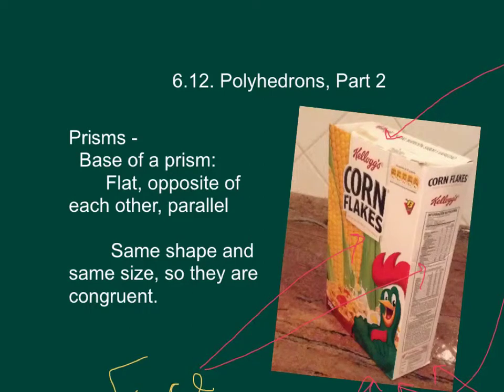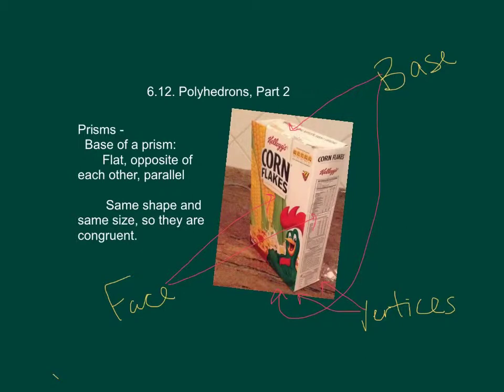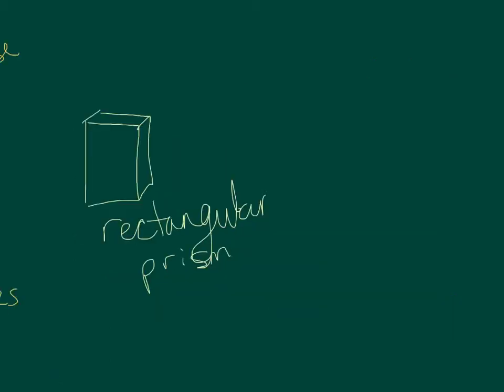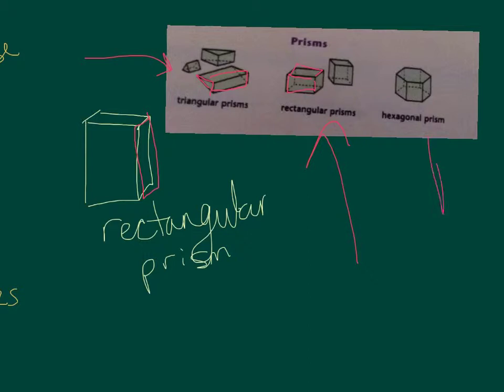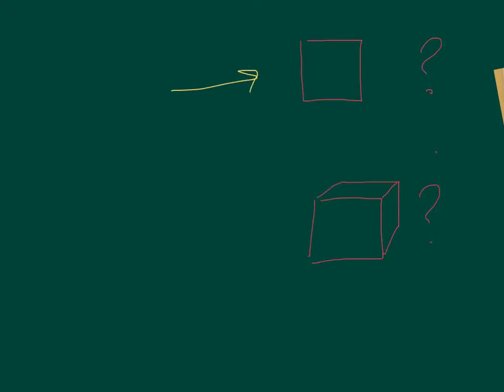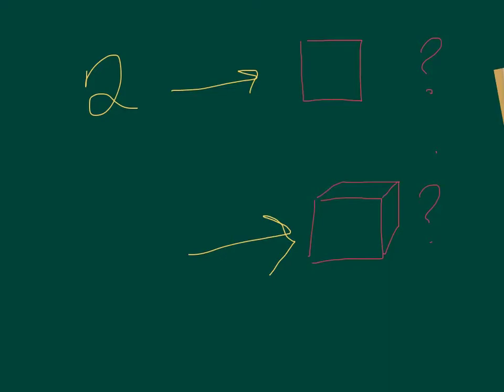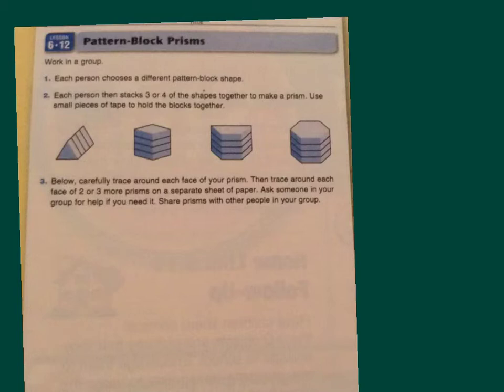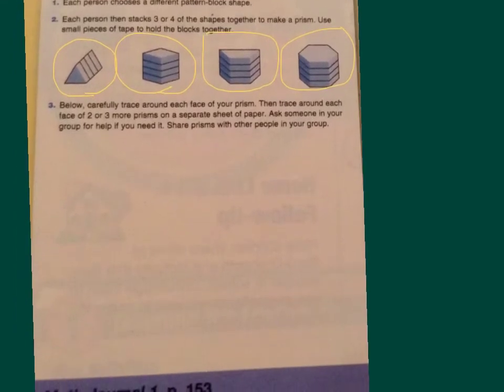6.12 Polyhedrons, Part 2